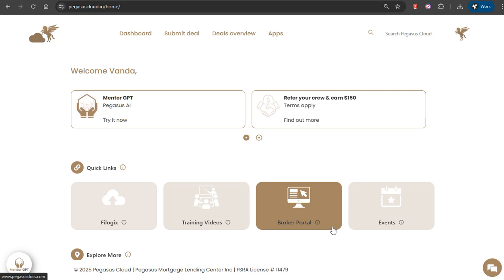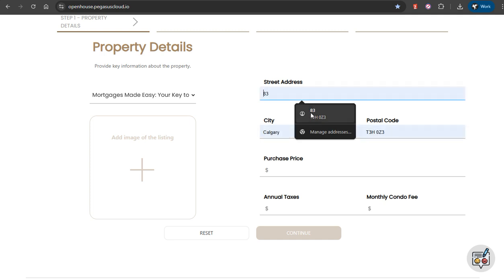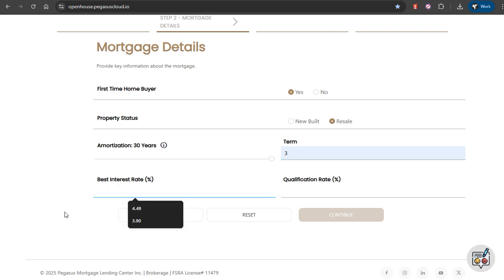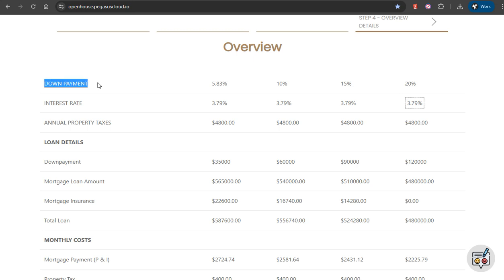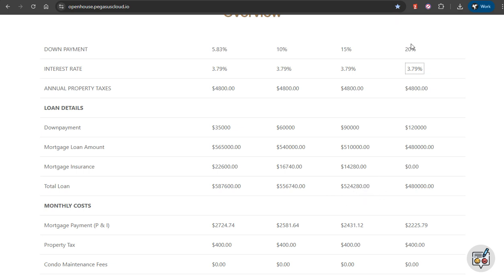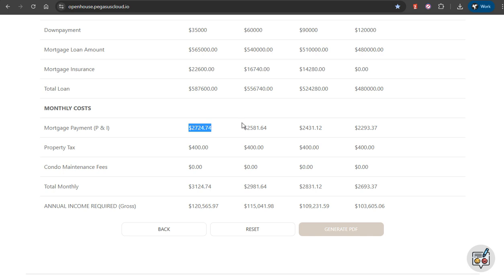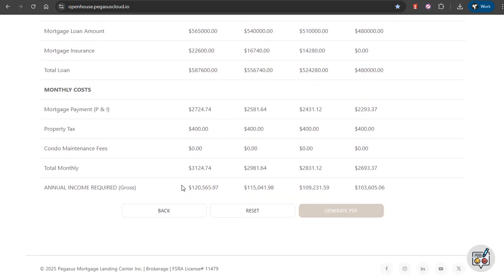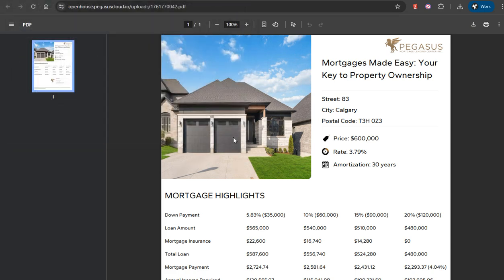Pegasus Open House Tutorial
Learn how to create a comprehensive feature sheet for loan payments, insurance, and required annual income at varying down payment levels! In this step-by-step tutorial, we'll guide you through the process of representing key financial metrics, including loan amounts, payment schedules, and insurance costs, using customizable rates. Perfect for all your open house visits